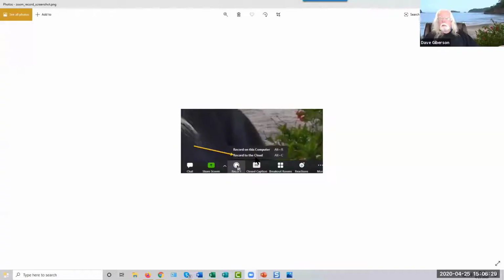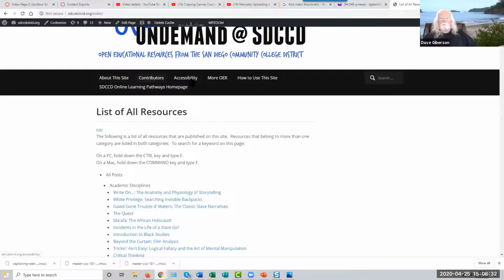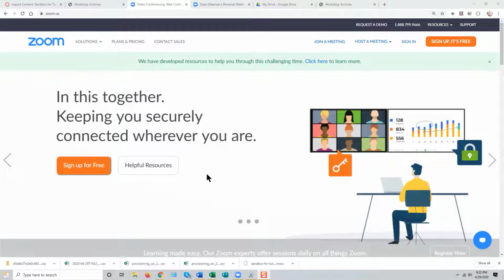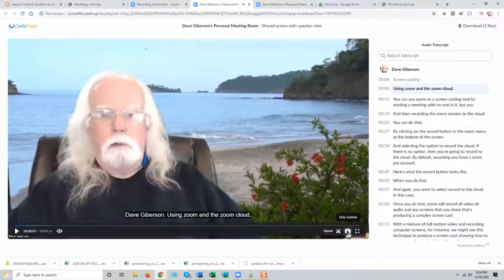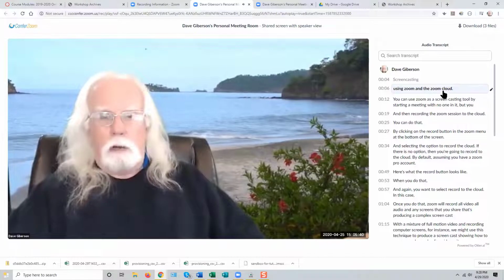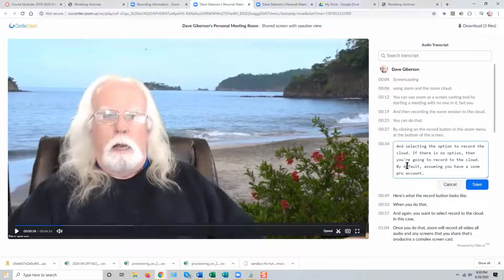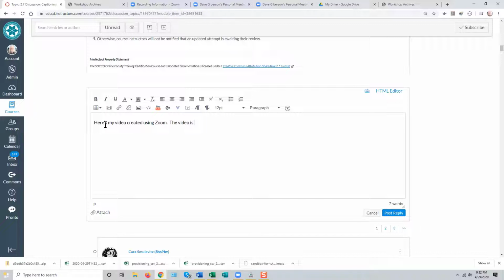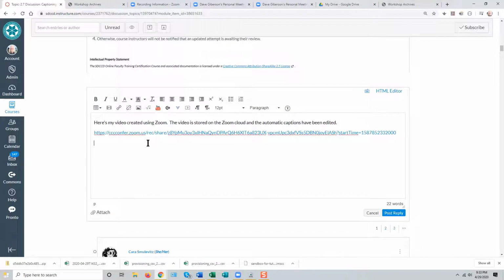Screencasting using Zoom and the Zoom cloud.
Start a Zoom session with no attendees, and record a Zoom session containing talking head video and shared screens to the Zoom cloud.  You can then link your video into your Canvas course or provide your students access to the video share link by email or other means.